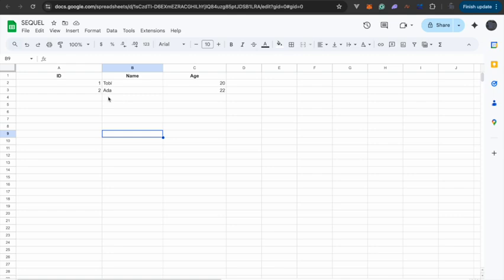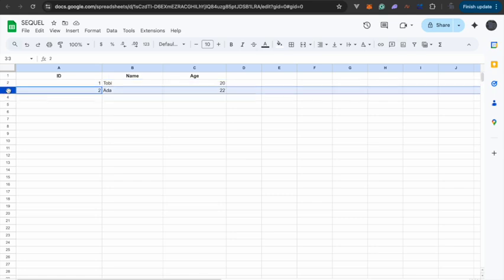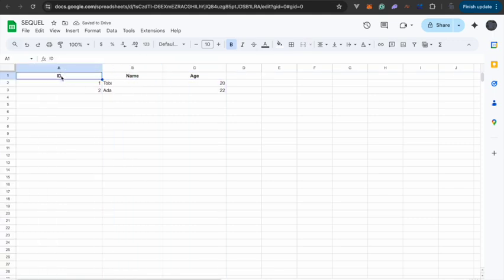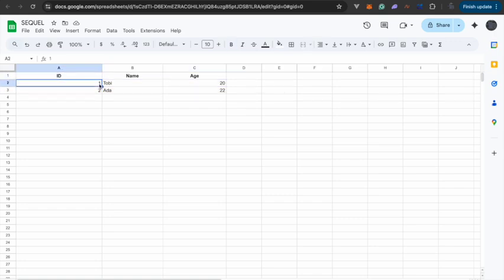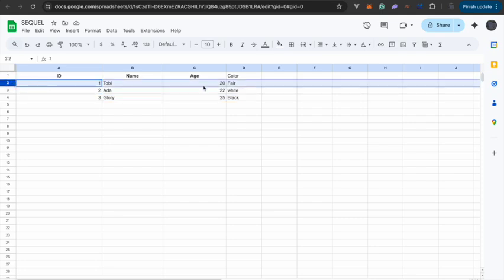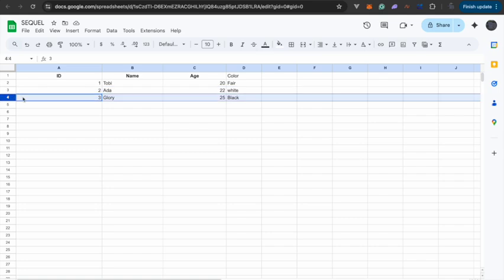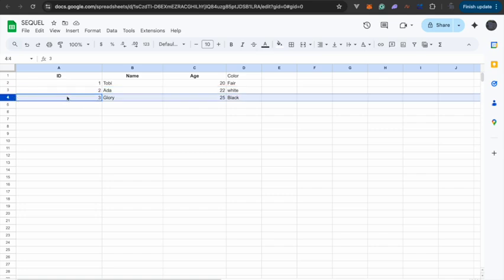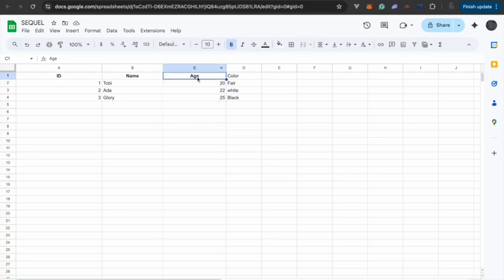1 wetin be SQL?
Wetin be SQL? For this video, we go break am down in simple pidgin way wey go make you sabi wetin SQL mean, wetin e dey do, and why e important for anybody wey wan sabi data work. No wahala, na street level we dey yan!